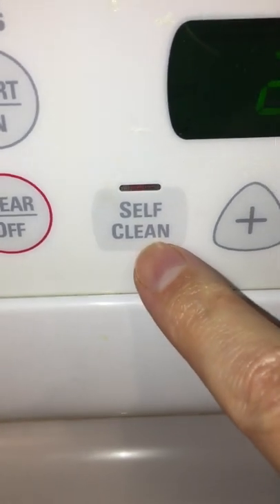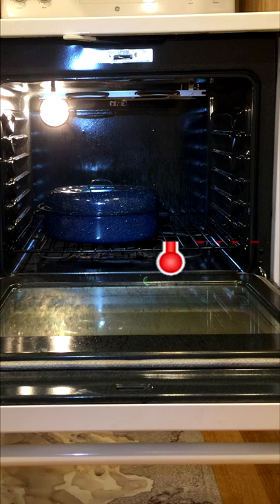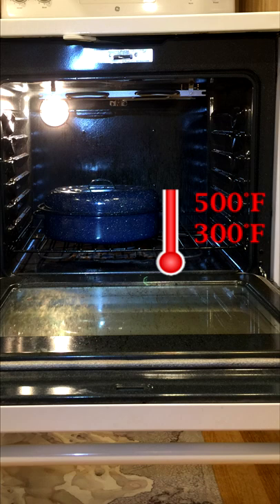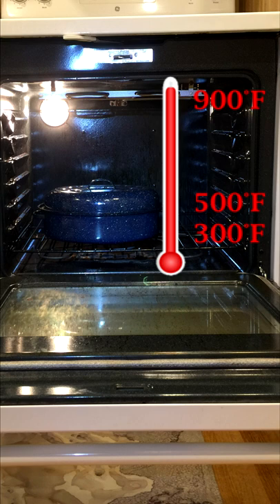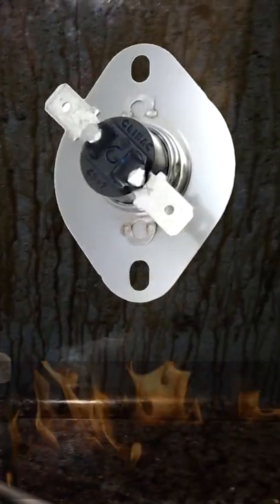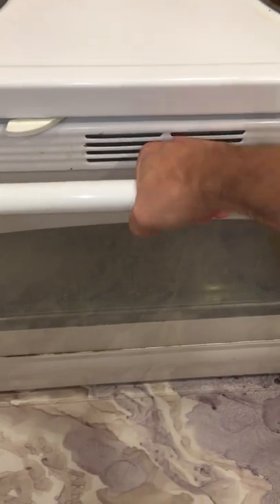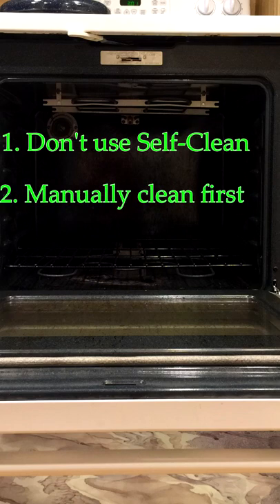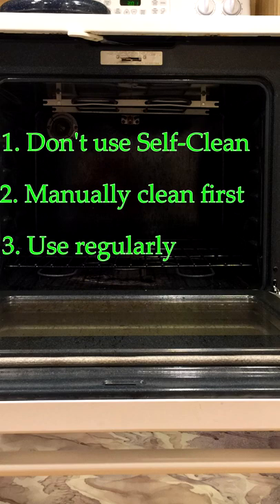Oven Self-Clean problems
Planning Self Cleaning your oven? Don't, before watching this. The range heats up to a temperature of 900°F in Self-Clean mode, so large amounts of grease will start to smell, create a lot of smoke, and will catch on fire. The fire can destroy the electronic control board and lock the door from the inside.